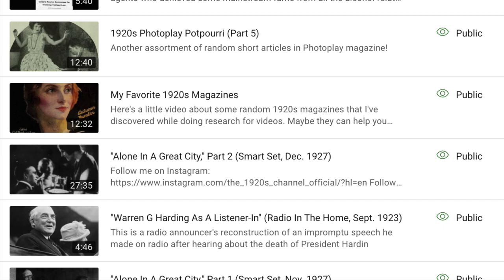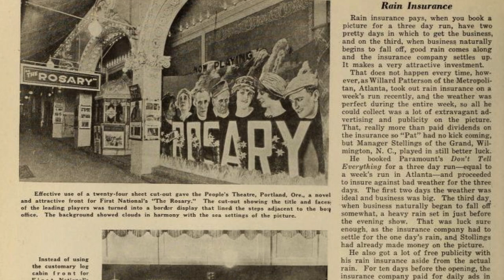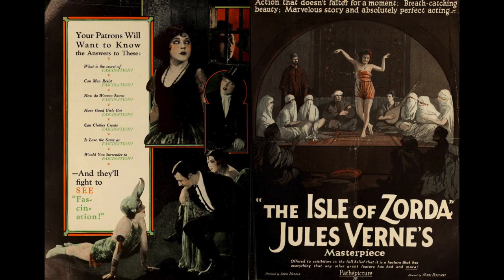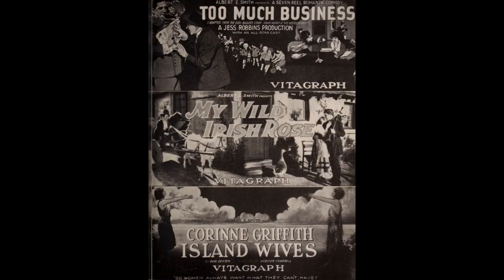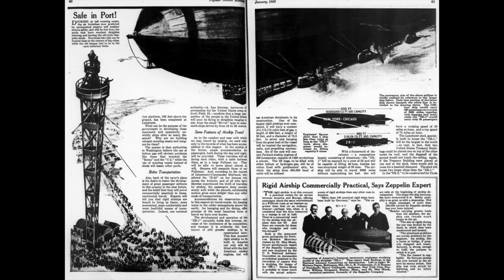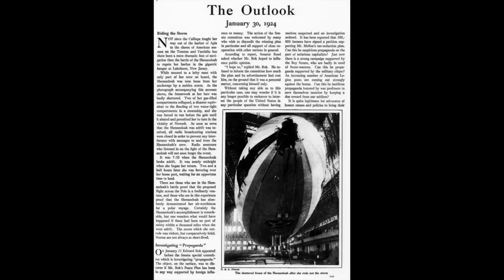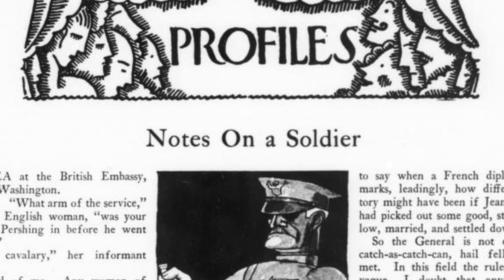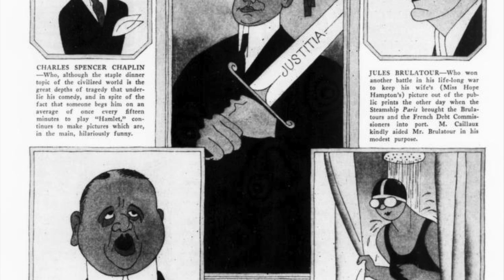My Favorite 1920s Magazines (Part 2)